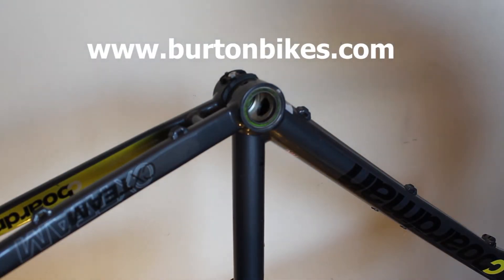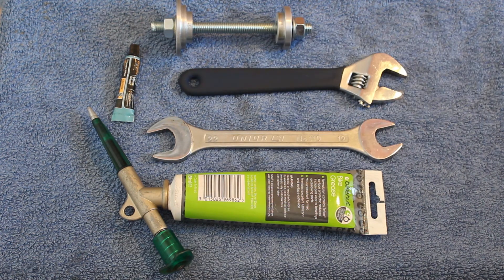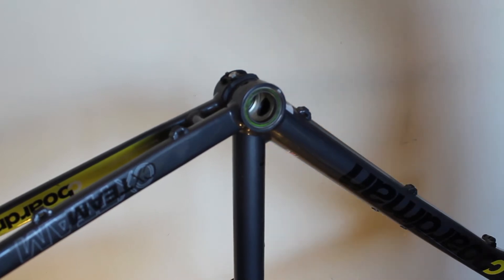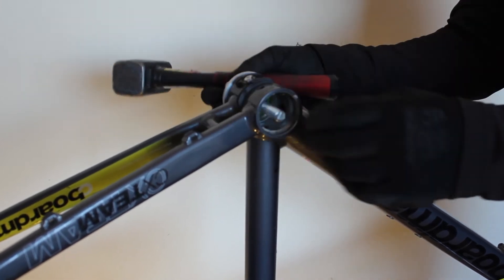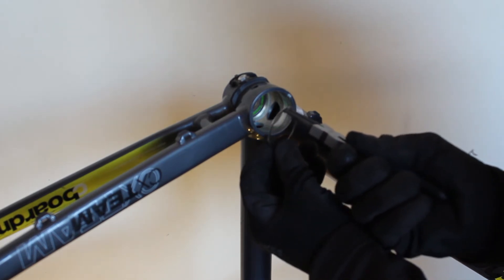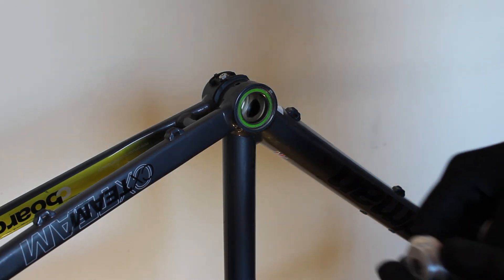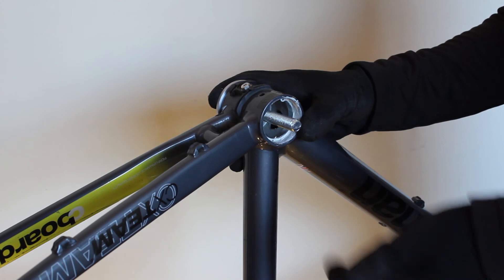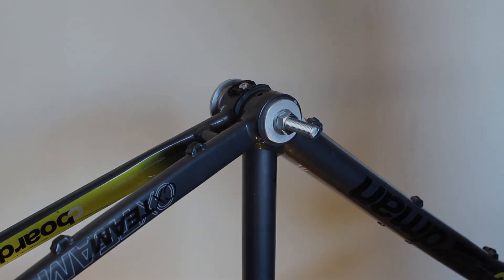Burton Bikes press fit bottom bracket bearing installation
How to install press fit bottom bracket bearings into a bike frame, using the Burton Bikes BB tool.  Also covers BB30 removal.  Tools available to install BB30, PF30, BB90, BB86, and BMX MID.  Buy the tools from eBay or Amazon, go for more details.